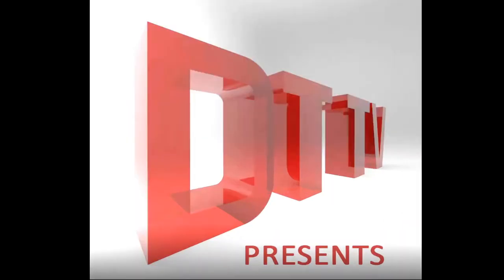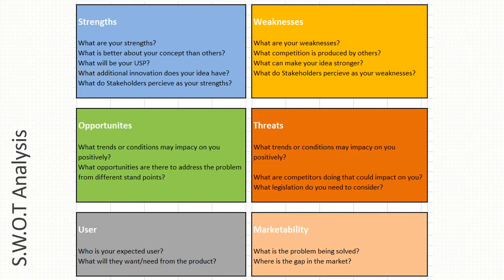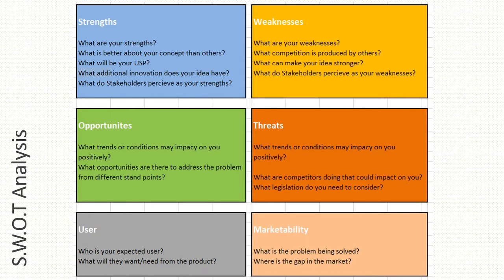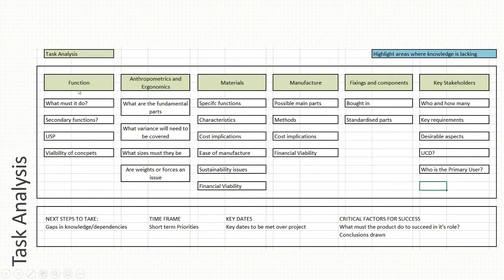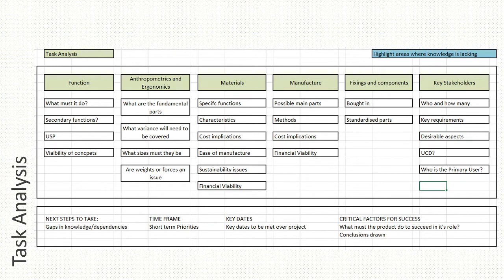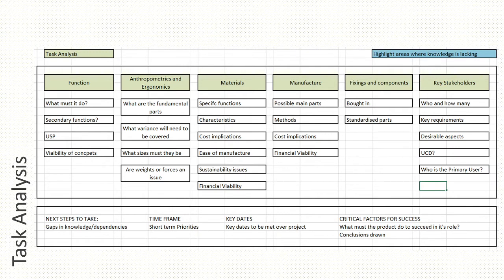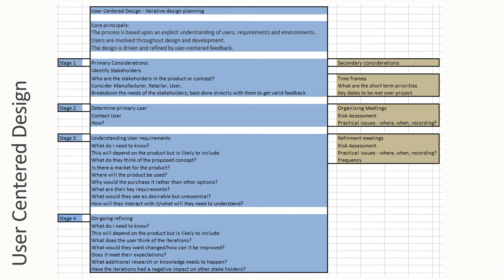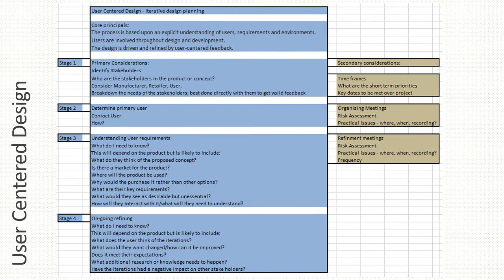NEA - Feasibility Analysis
A short video about how you can use different approaches to make the best start to the NEA.